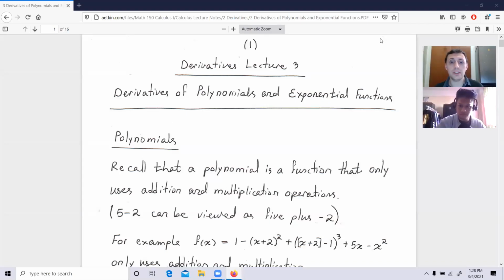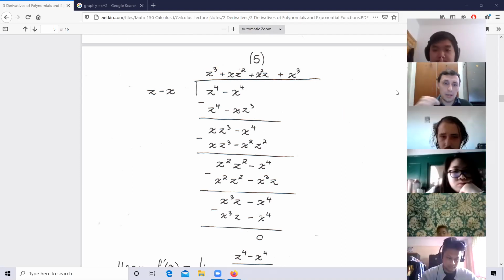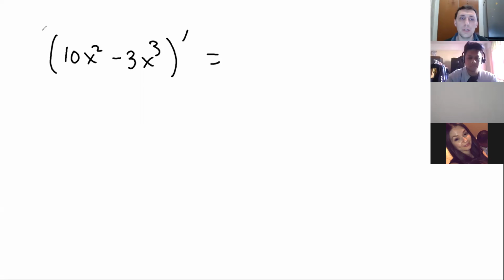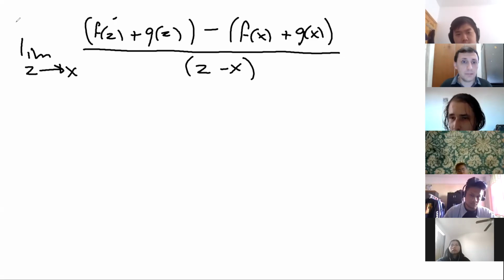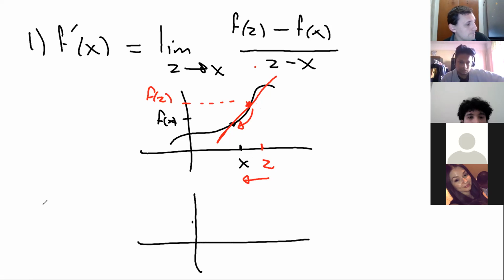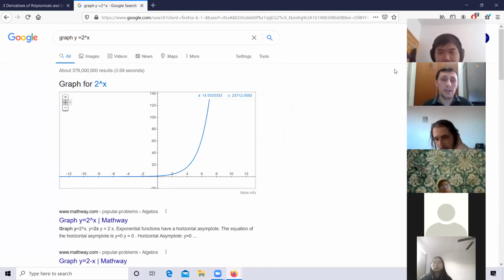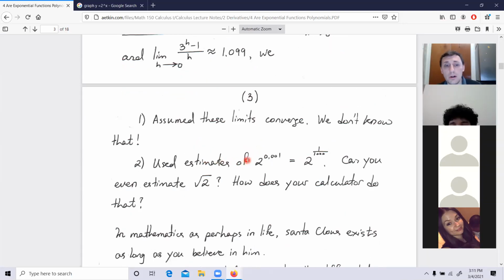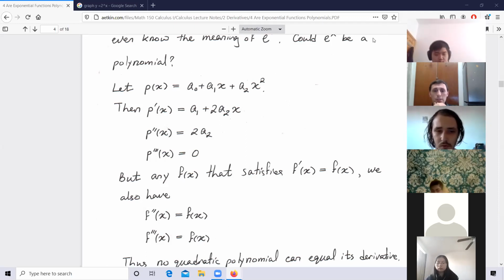M S21 Lecture 10: Power, Sum, and Scalar Derivative Rules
We begin learning a few derivative shortcuts